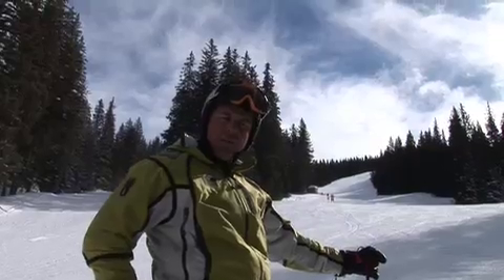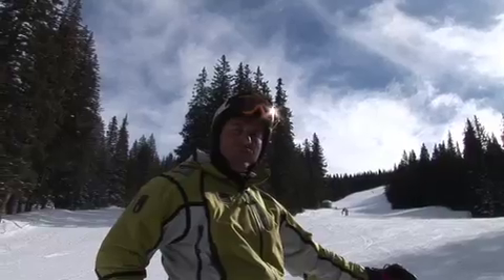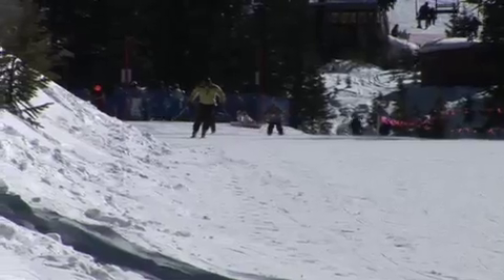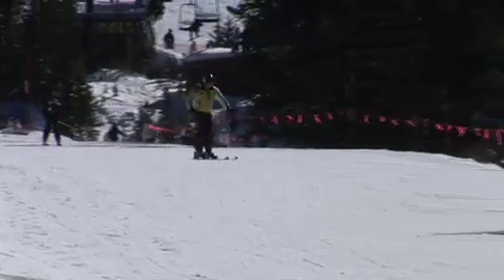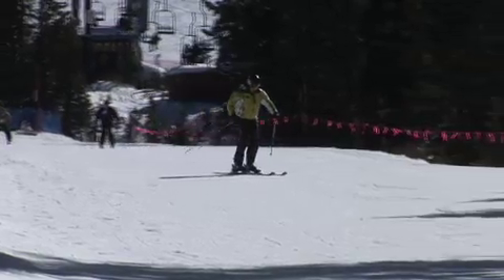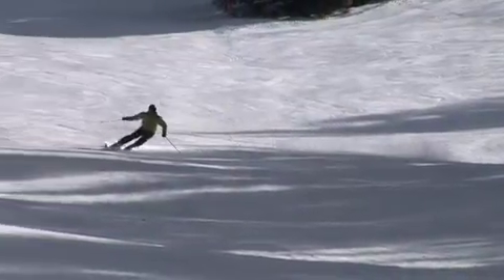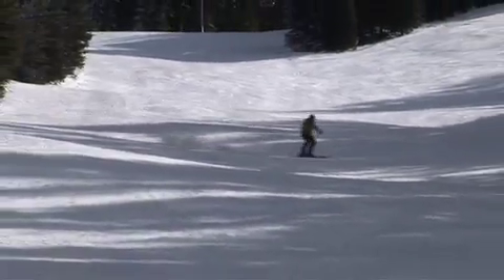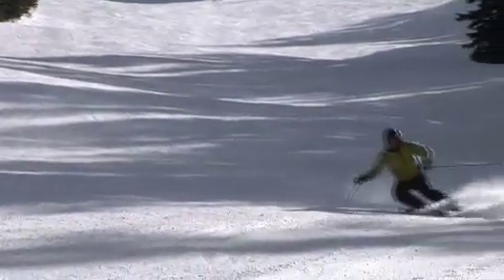Carving Turns on Shaped Skis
This tech tip shows you some simple drills for learning how to carve turns on a new pair of shaped skis.